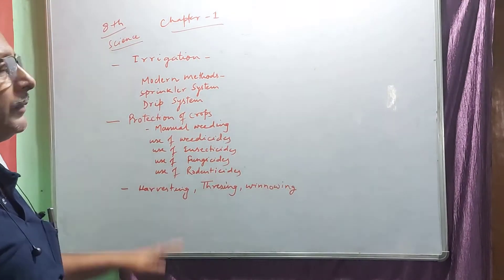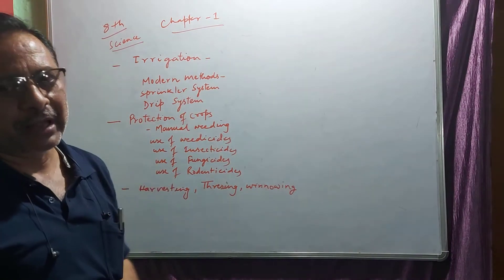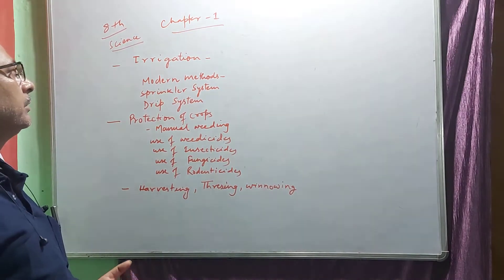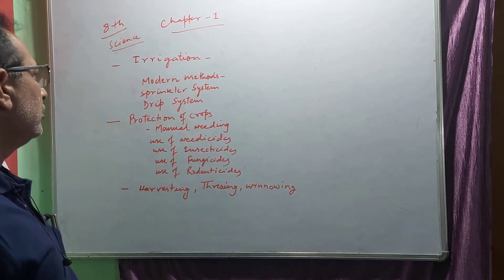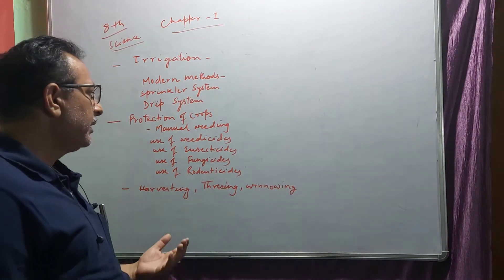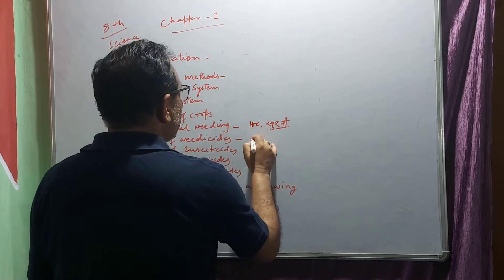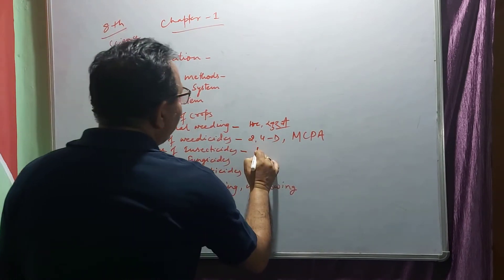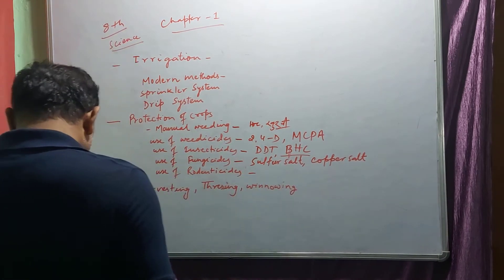Science {Class_8th}